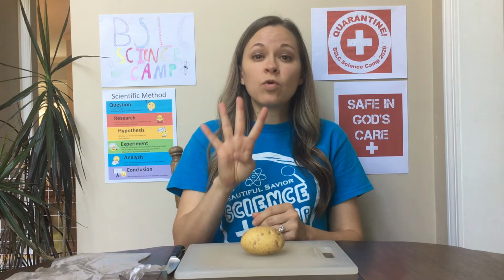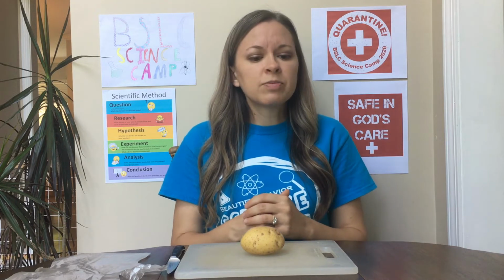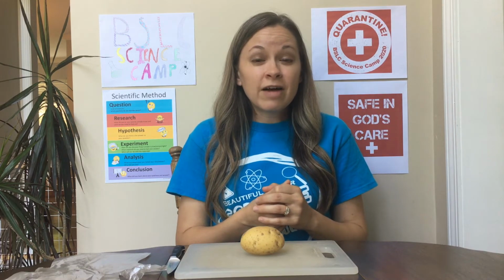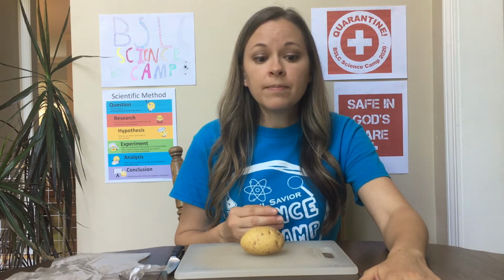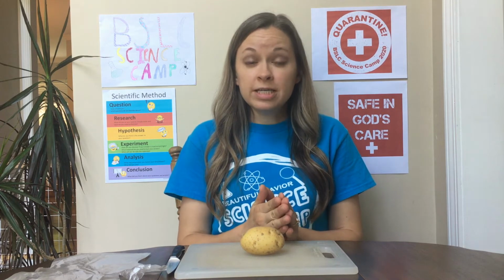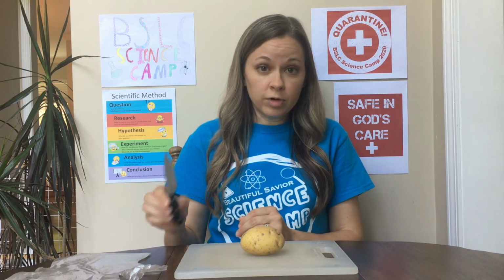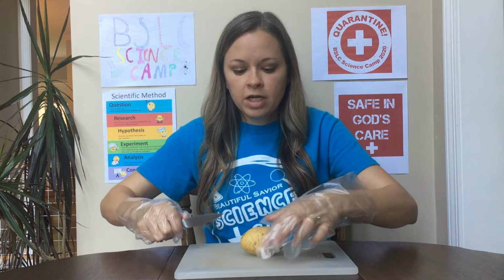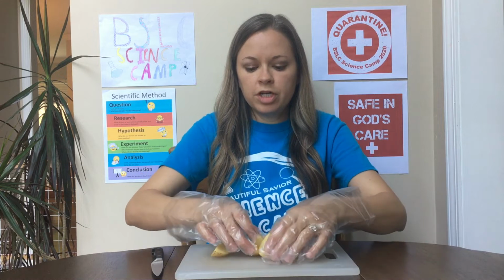Quarantine! Day 1 Experiment A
Beautiful Savior Lutheran Church in Marietta, GA

Rev. Joel Seifert